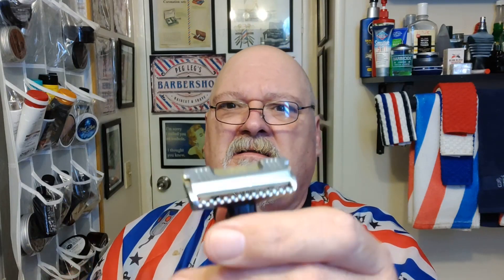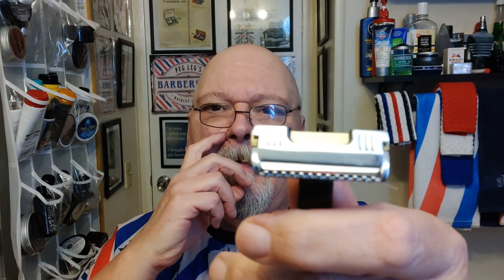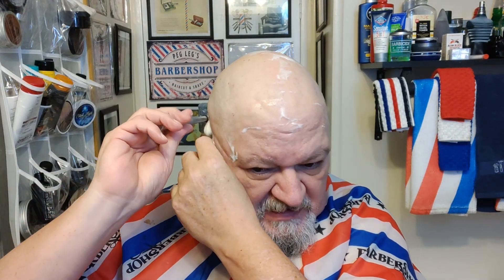Otto Kampfe DE razor head shave with Chiseled Face Bay Rum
Tools of the shave:
Otto Kampfe DE razor with a second use Gillette King C Gillette blade
Jequil & Corenveo barber pole handle synthetic 24mm knot brush
Chiseled Face Bay Rum soap sample
my painted $3 Walmart bowl
Gentleman Jon alum block
Walgreens Witch hazel
Chiseled Face Bay Rum after shave splash sample
Johnson & Johnson baby lotion for an after shave balm